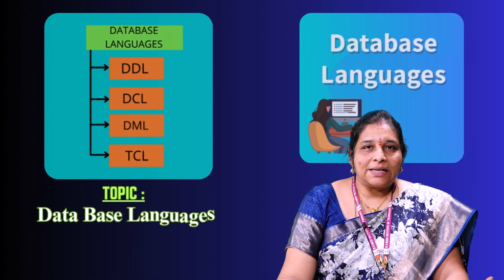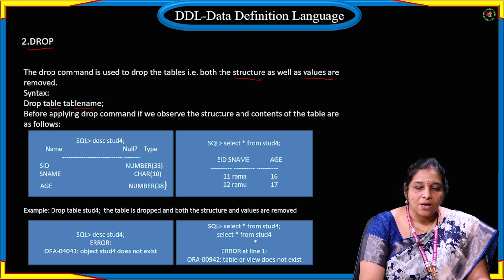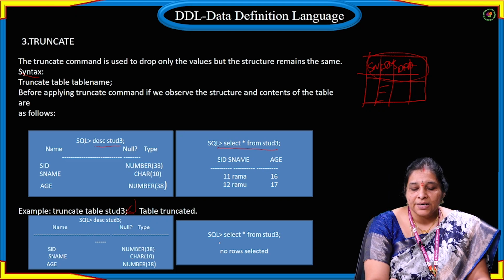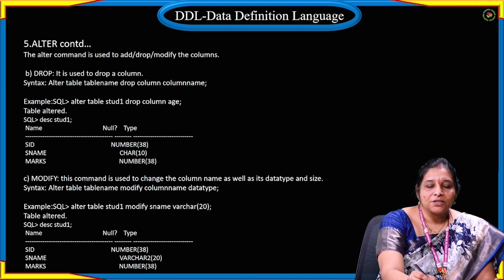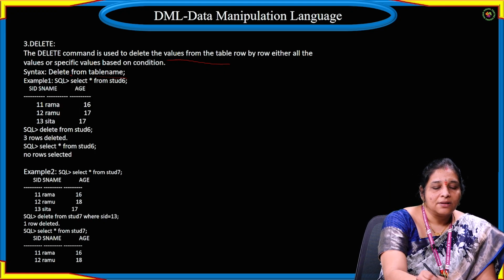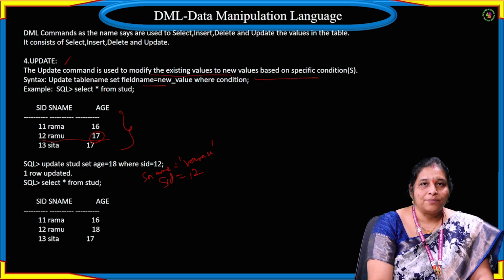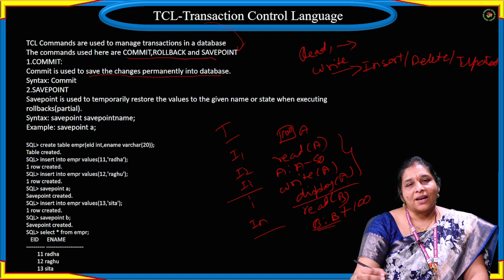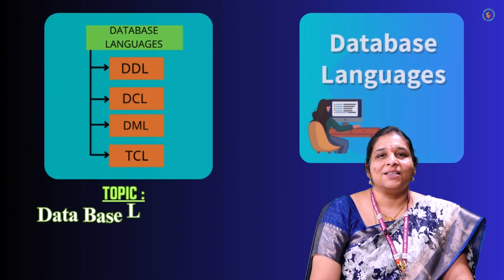Database Languages in DBMS by Mrs. G Ahalya Rani